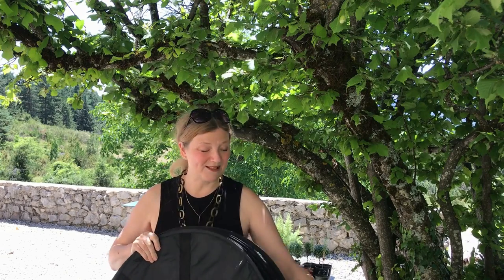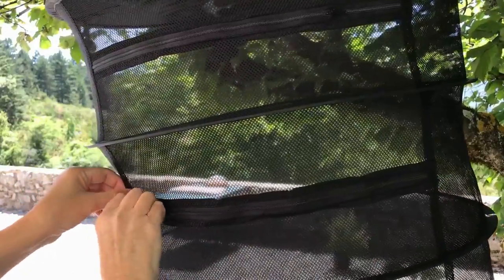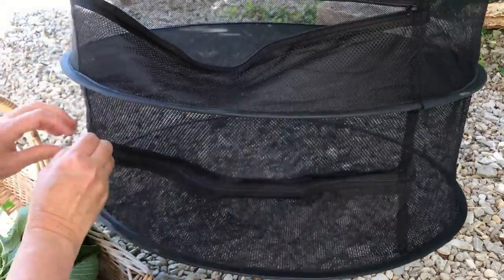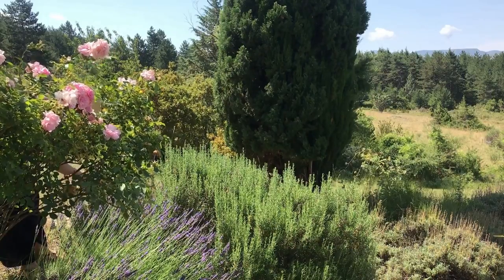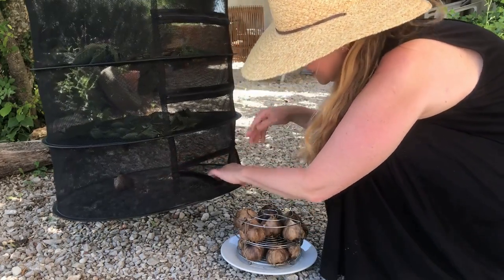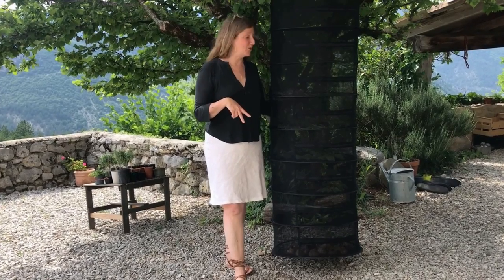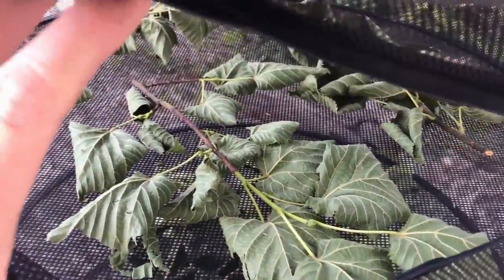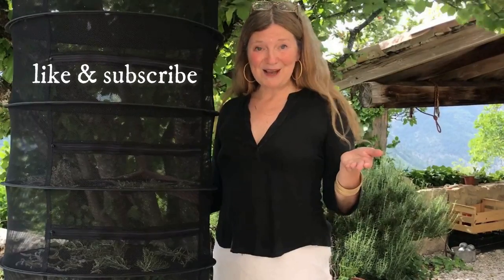🪴 Mesh drying rack | Air drying herbs, flowers, leaves & curing garlic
⚜️ This review of a hanging mesh herb dryer covers first impressions & first use drying herbs, leaves, flowers & garlic, followed by my results & conclusion.

⚜️ In this video I review my fun new hanging mesh herb dryer, sharing my first impressions and what to look for when you go to buy one, and my first experience using it with rosemary, sage & wild thyme herbs as well as lavender flowers and linden/lime tree leaves harvested here in Provence where I'm filming this review, and black garlic that I made in a black garlic maker. Then I'll show you the results, share my first use tips and tricks, and draw my conclusion. I hope you find it helpful, and if so, for more authentic French living, nature, home & garden,from  Paris to Provence, be sure to

Quick Reference (chapters)
00:00 Intro, and what to look for in a mesh drying rack
02:29 Picking linden/lime tree leaves and placement on rack
04:26 Picking garden sage and rosemary and placement on rack
05:49 Picking wild thyme and lavender
06:26 Placing black garlic on rack to cure
07:57 Three-day results using mesh drying rack
10:20 Conclusion